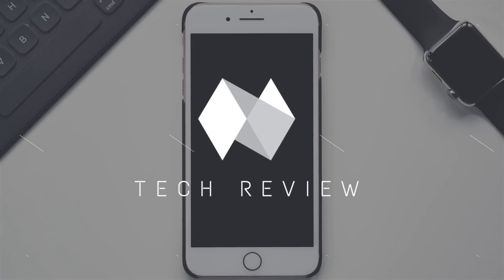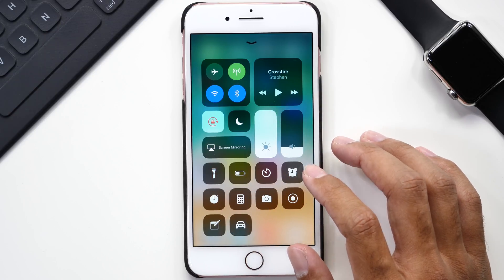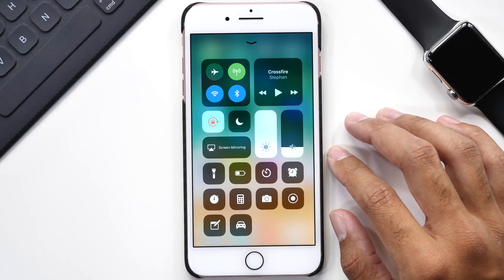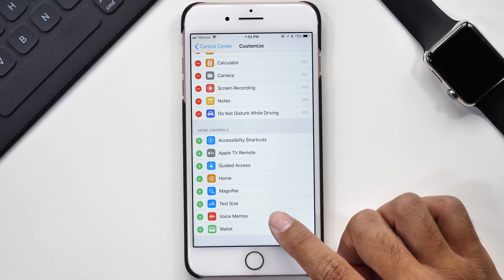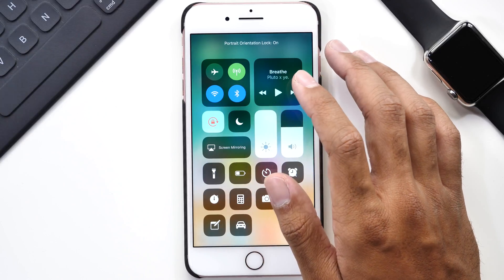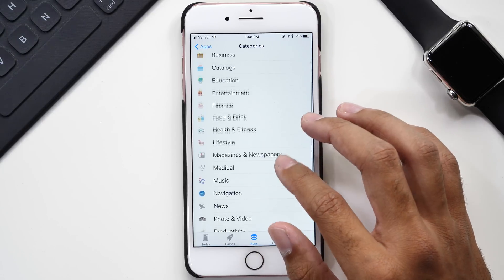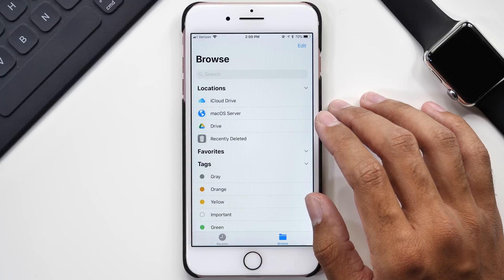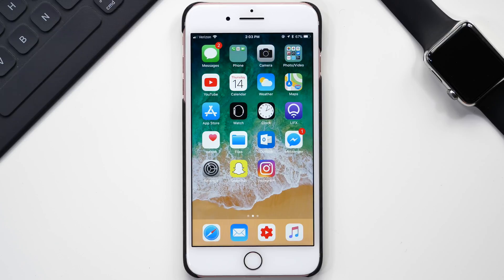Top 5 New Features of iOS 11!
Apple released the GM Version of the iOS 11 Beta which is the final build of iOS 11. That build shows a lot of improvements over iOS 10 and also shows us a lot of new features! So, what are those new features? In this video I go over the top 5 features of iOS 11 that I particularly enjoy and think make the new OS stand out. Let me know what you guys think of the new iOS 11 and what you are looking forward to/enjoy!

Camera Gear

Computer Stuff:

2017 iMac 27” 4.2GHz/Radeon 580
2016 MacBook Pro 15” w/ Touch Bar
2016 Mac Pro
WD 12TB My Book Pro
WD 12TB My Book Duo